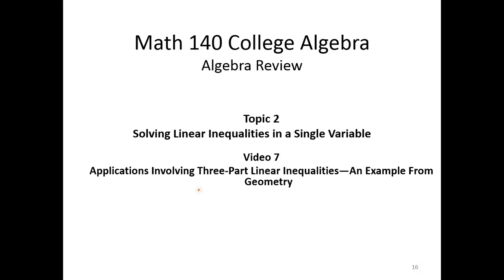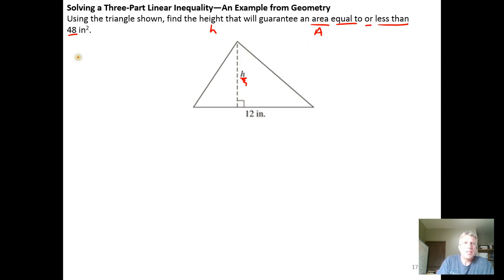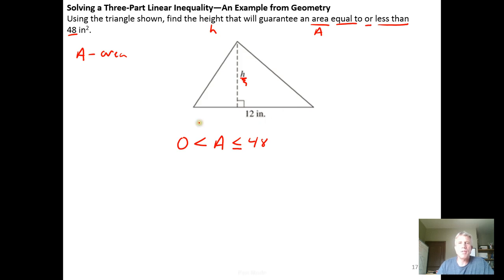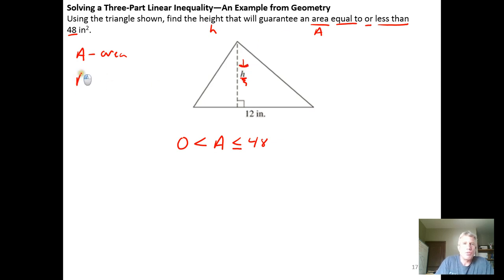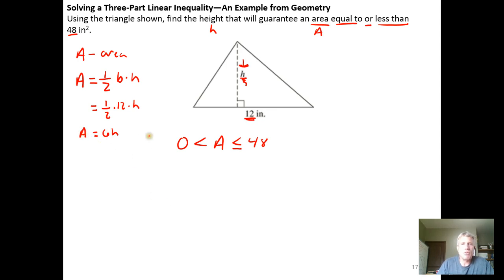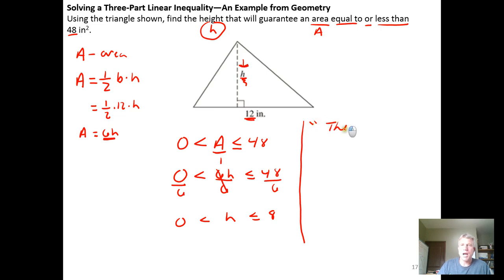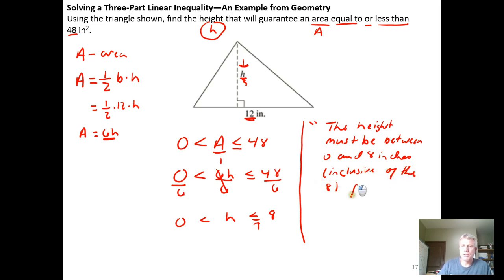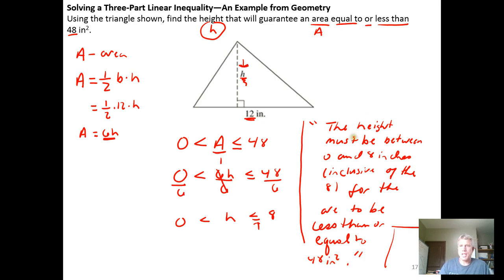Solving a Three-Part Linear Inequality--an Example from Geometry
In this video, we set up and solve a three-part linear inequality to solve a simple geometric application problem.